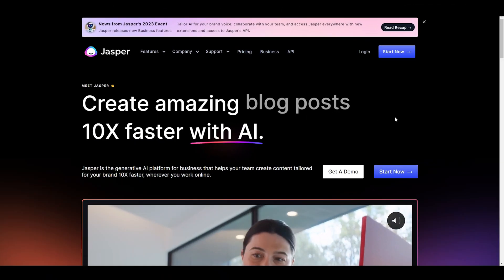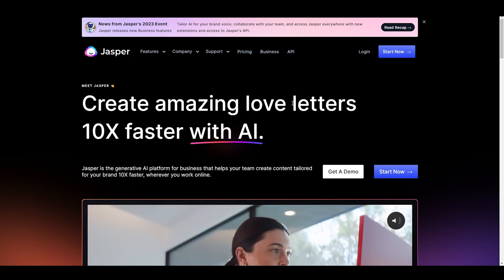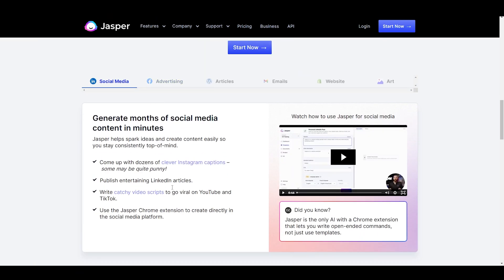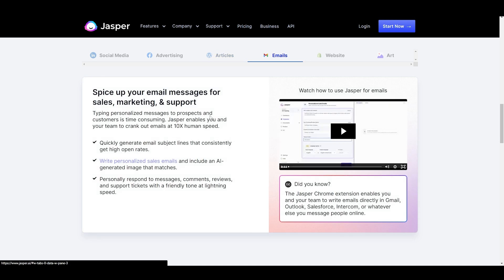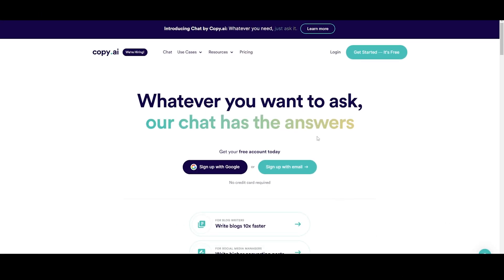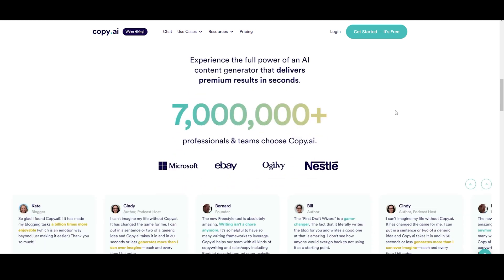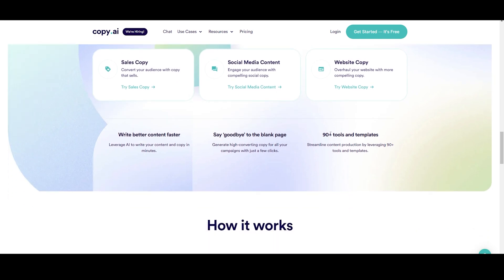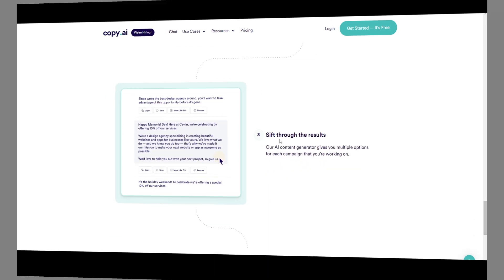Jasper AI Vs Copy AI 2023 | Which One Is Right for You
Jasper AI Vs Copy AI 2023 | Which One Is Right for You | Jasper.ai Long Mmo Ai

our permission